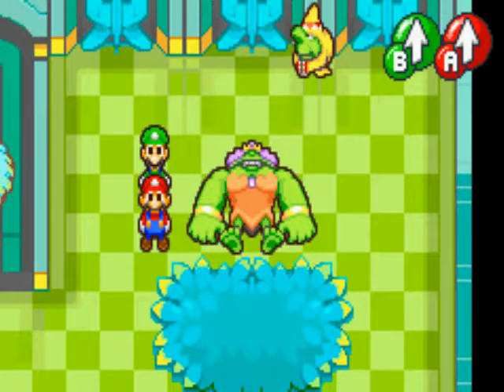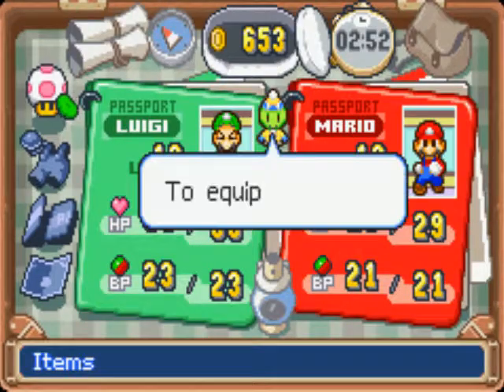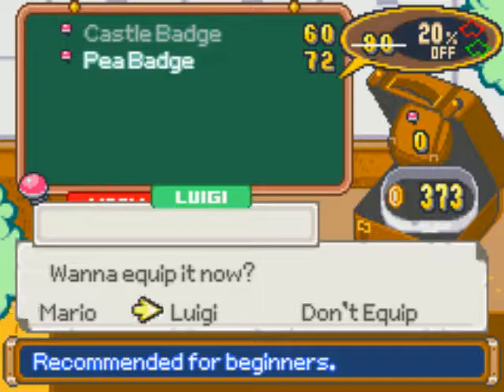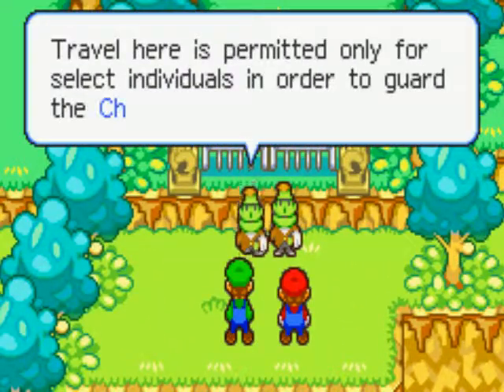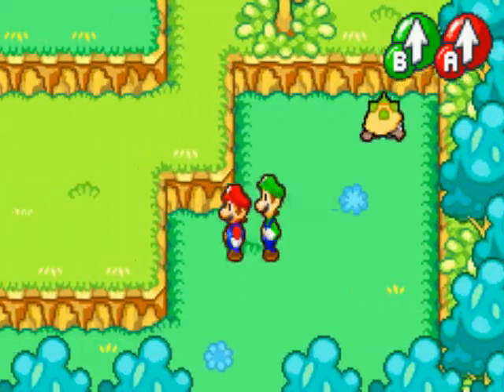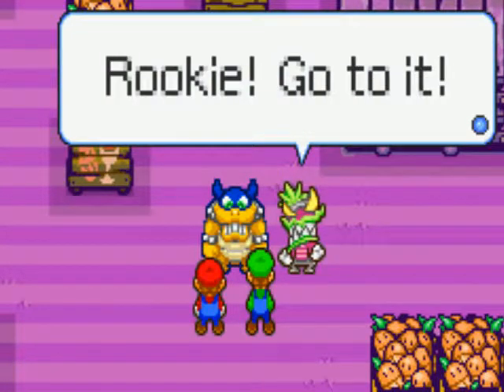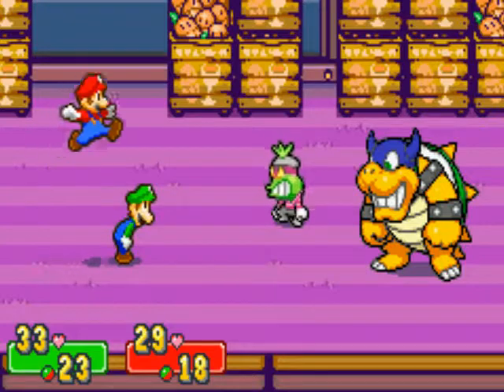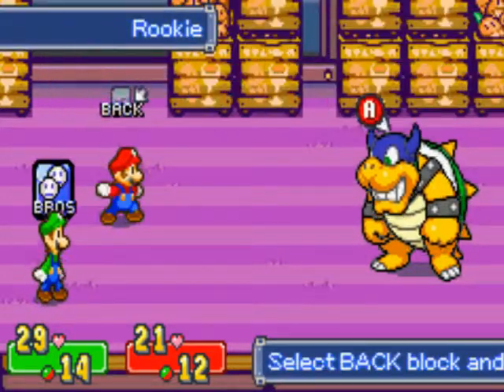Slice of Gaming - Mario and Luigi Superstar Saga Part 13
Mario and Luigi go off on a mission to save the Queen Bean so we make our way to Chucklehuck Woods and meet a familiar face..